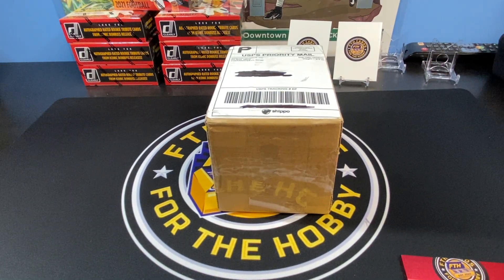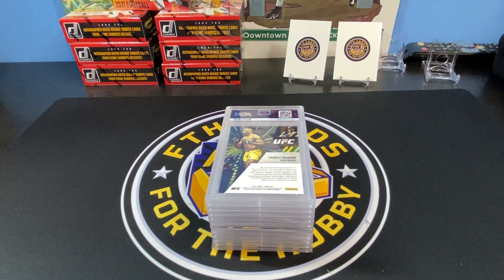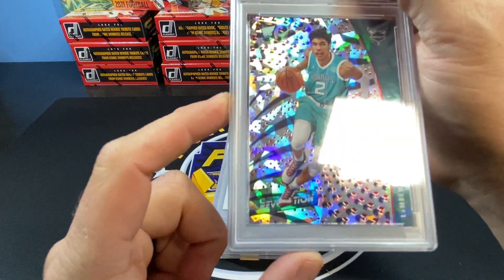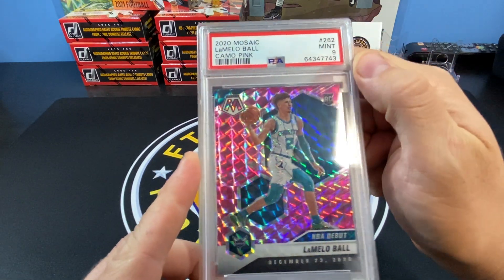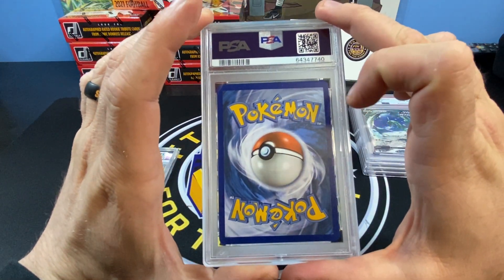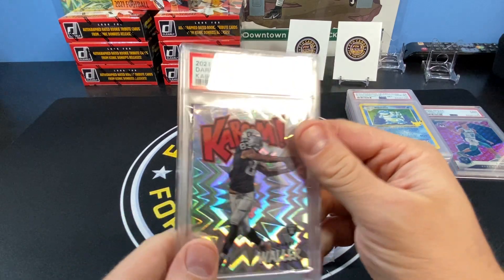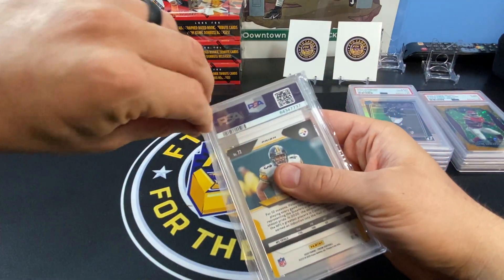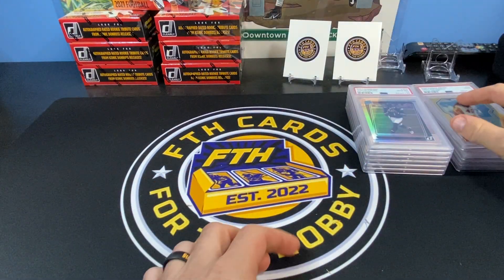PSA Submission Reveal. 🔥 Return with some massive results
Today we got our first PSA submission￼ back with some MASSIVE results!! 🔥 rookies!!!

We are Tim and Mes with FTH Cards where we are For The Hobby!! We bring all sorts of sports card content including posts, news, box breaks, and anything sports card related!!

If there is any content you are looking to see, let us know.

We will have a series about starting a sports card business, where we discuss how we are evolving our business to stay current in the sports card world. We have videos about pack openings, repack reviews, card shows, how-to's in sports cards, thoughts on the sports card hobby, and many other videos soon!!